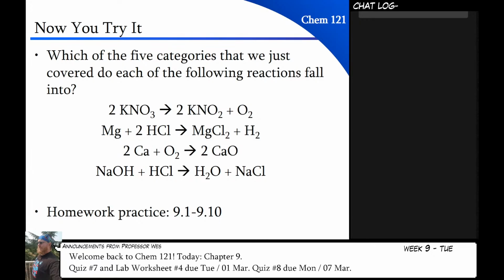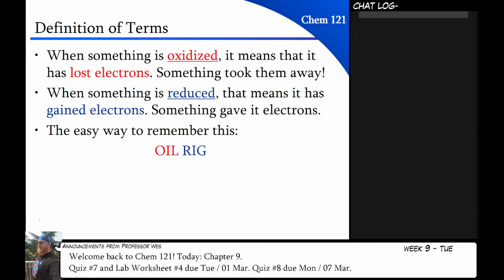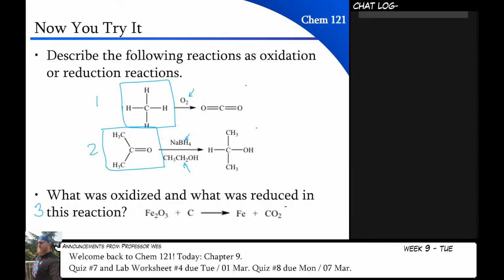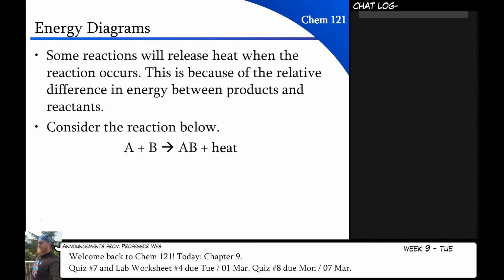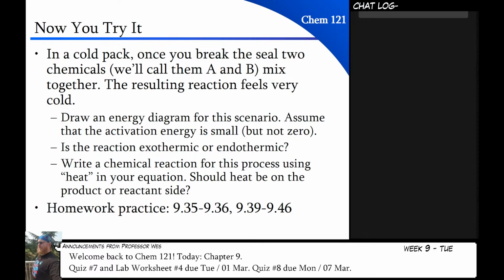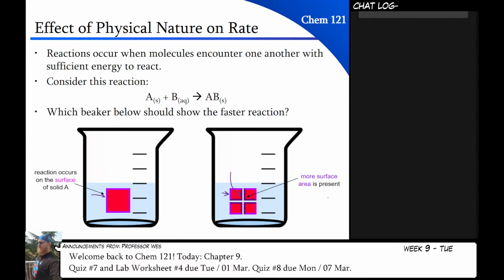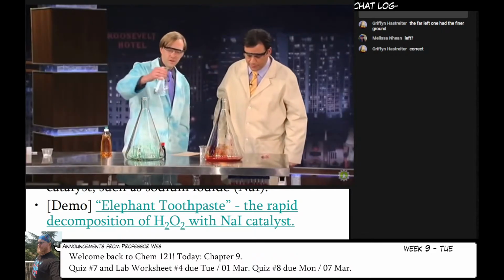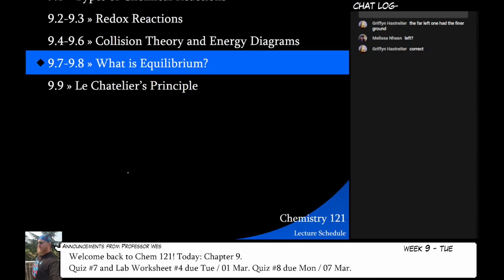Chem 121 W2022 - Week 9 / Tue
Section 9.1: Types of Chemical Reactions
Section 9.2-9.3: Redox Reactions
Section 9.4-9.6: Collision Theory and Energy Diagrams